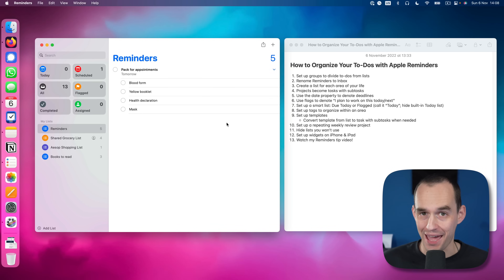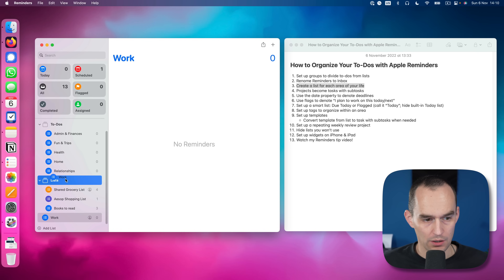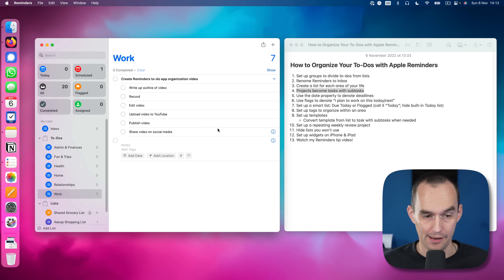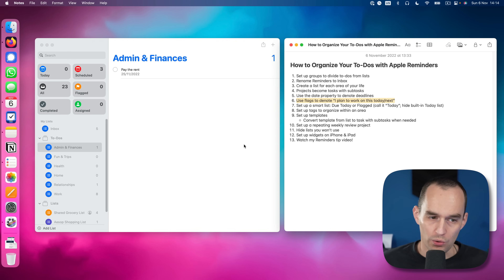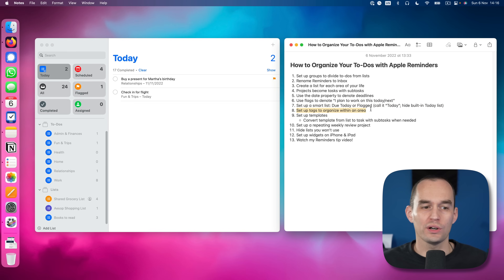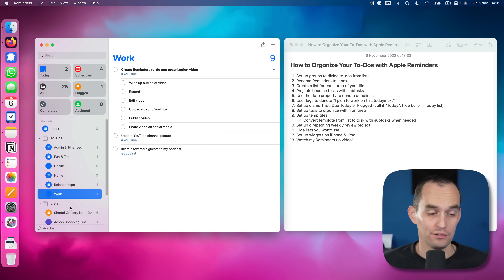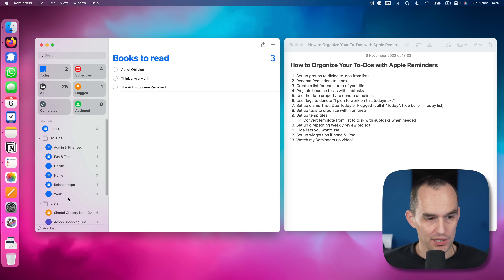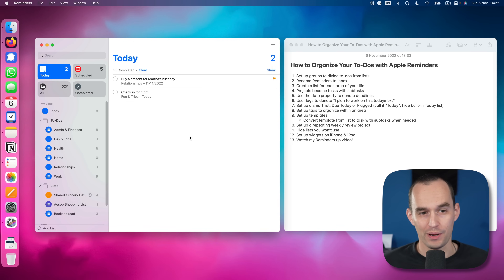How to Organize Your To-Dos with Apple Reminders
If you use Apple Reminders to organize your to-dos, how should you set it up? Here’s how I’d do it. I demonstrate on the Mac, but this works on iPhone or iPad too.